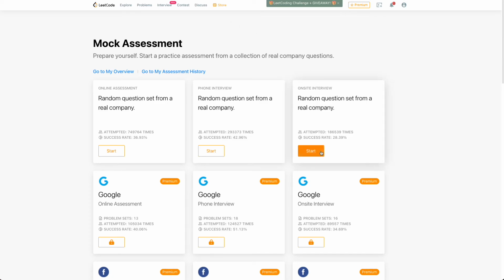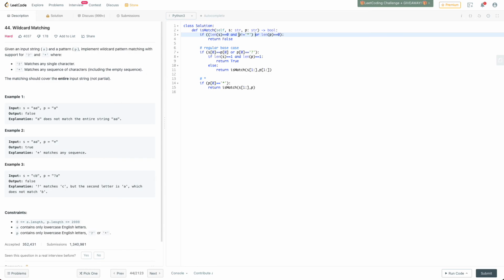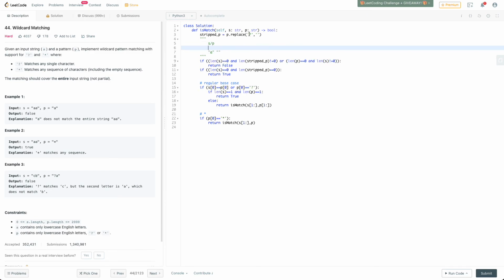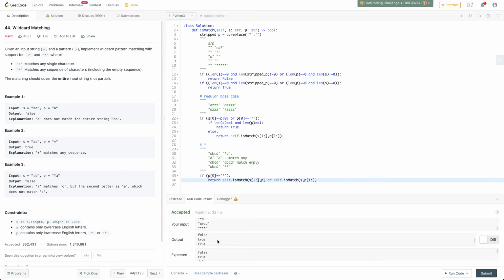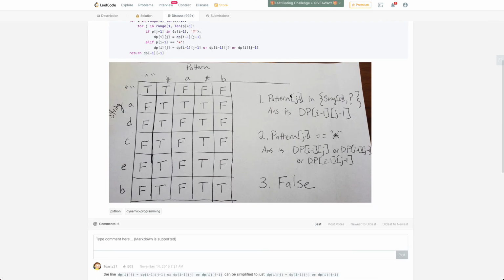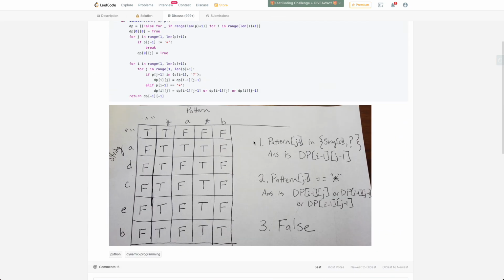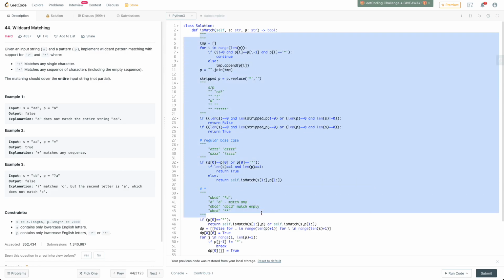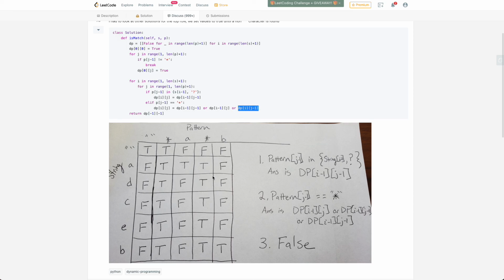Wildcard Matching: Leetcode Hard. Recursion vs DP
Watch me solve this leetcode hard problem, and then fail with only 900/1100 cases passing (the rest failing due to time complexity).

And then watch me as I look at a DP (Dynamic Programming) solution in the discussion and get super stuck thinking about it.

I feel like in an actual software interview though, a non-DP / recursive (depth-first search) solution is sufficient. Because recursion / DFS is no walk in the park. So I'd say in your coding practice, practice what you're comfortable with, but if you've got time in your prep to do alternate solutions, it doesn't hurt to practice DP. But dynamic programming is quite gross.

0:00 - Recursion / DFS Solution
21:32 - Enhancement Of Speed
26:37 - Failing To Figure Out DP Solution